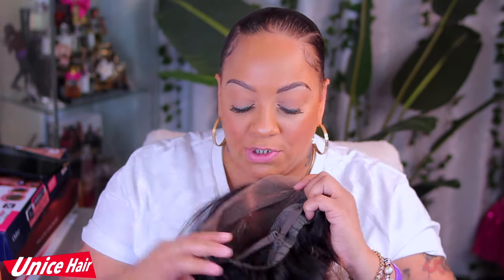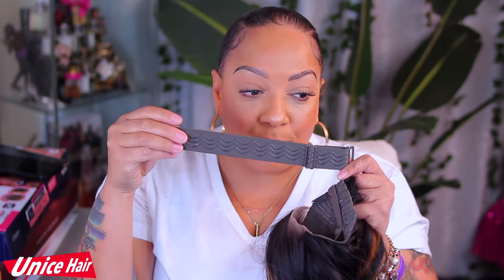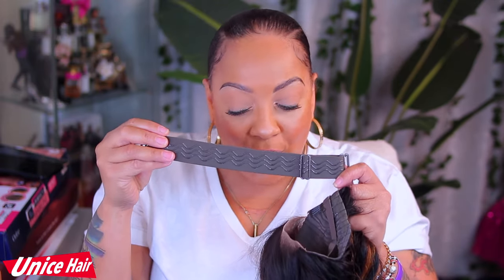OMG!!! Found Skin-Like Real HD Lace Wig On Amazon Prime!! Must See!!! | Featuring Amazon Unice Hair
Looking for a new lace front wig? Check out UNICE HAIR on Amazon for the best beginner-friendly wigs that are affordable and easy to wear! Watch our tutorial and review to see how these wigs are melting the competition.

Same wig in video Amazon Balayage brown highlight wig body wave 24 inch

WRITE OR SEND US LOVE GIFTS TO:
Muffinismylovers

SOME OF MY FAVORITE SITES